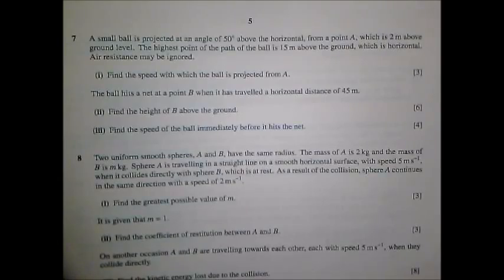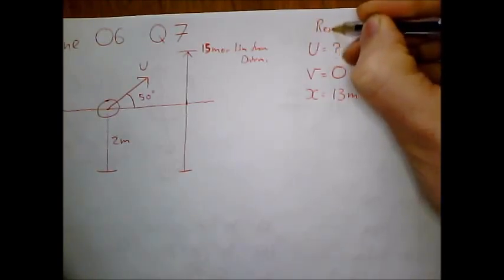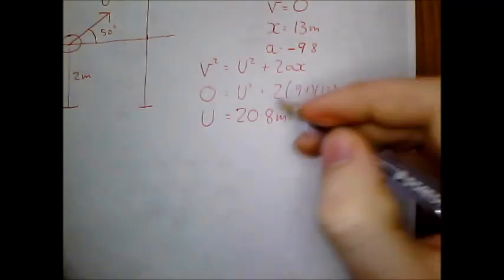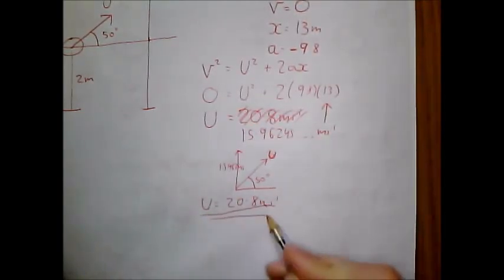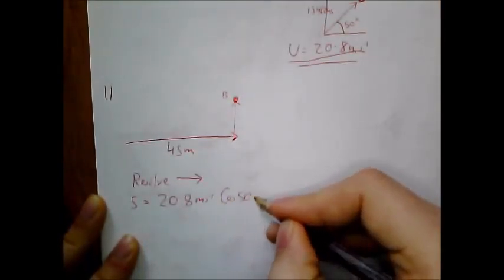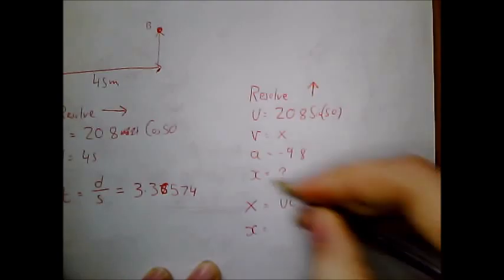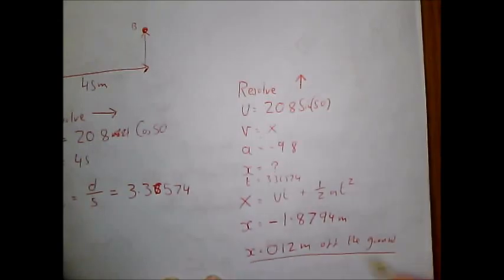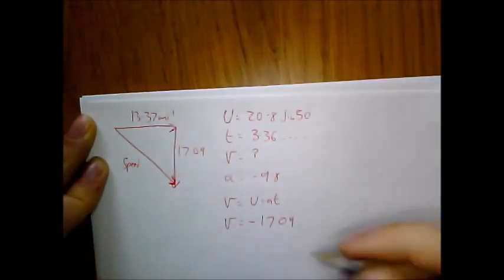m2 june 06 q7